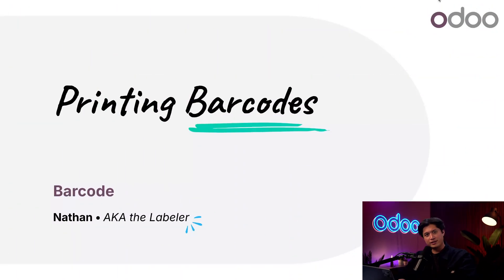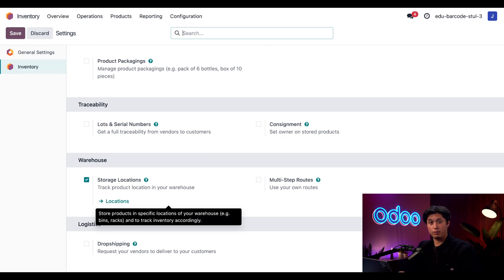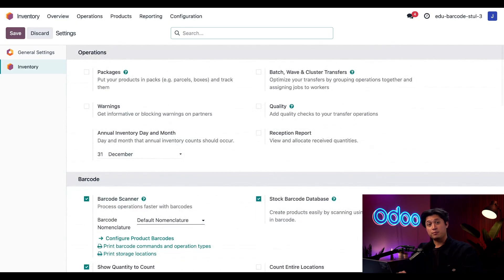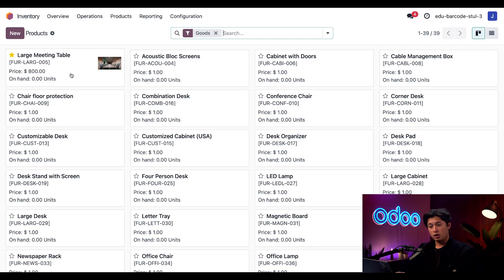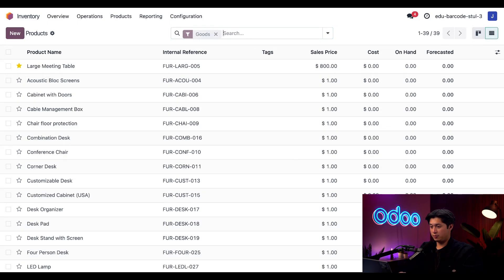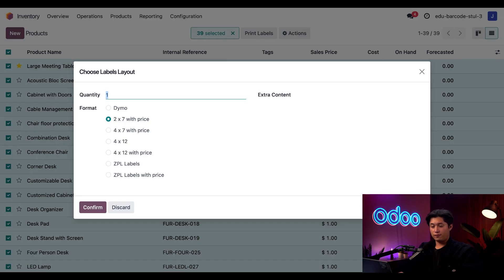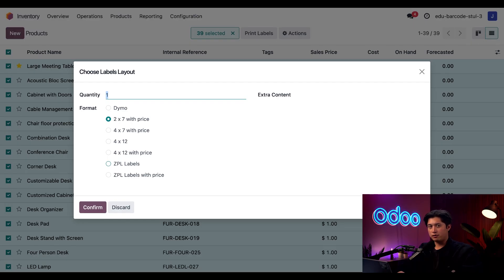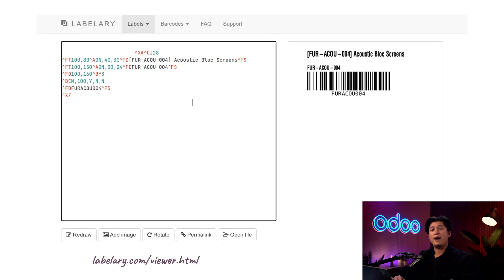Printing Barcodes | Odoo Barcode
In this video, learn how to print out barcodes for all your products and warehouse locations.

- Barcode Basics: TBA
- Assigning Product Barcodes: TBA